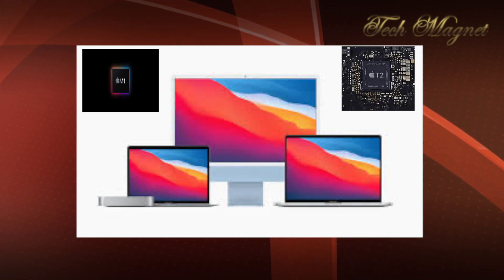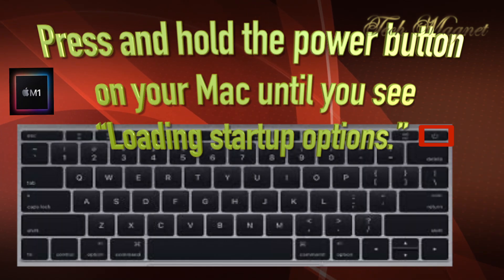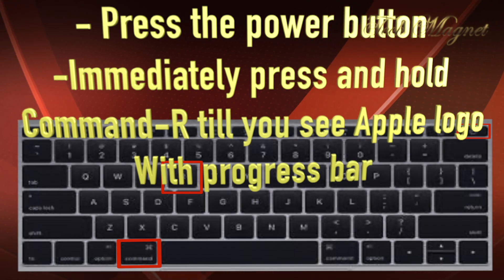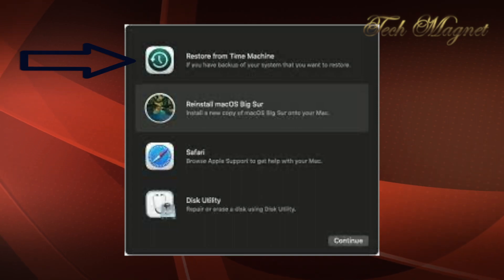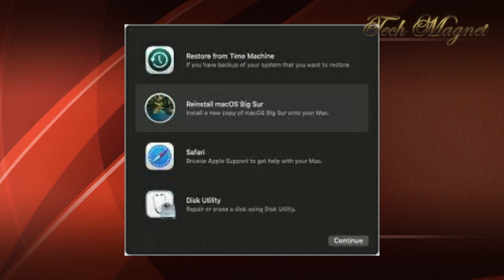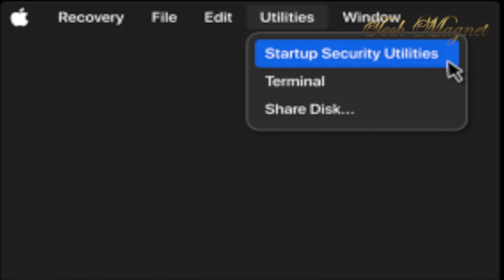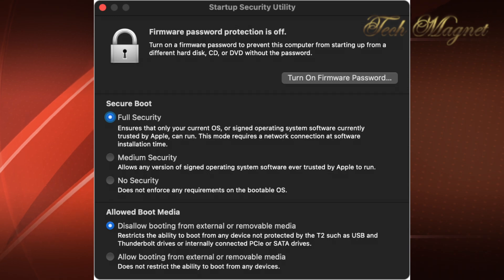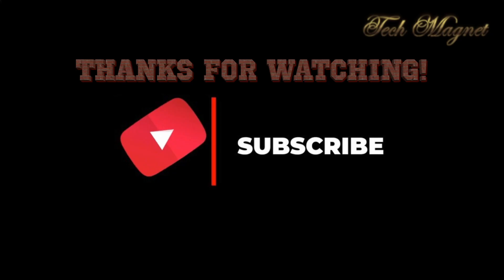How to get to MacOS recovery on M1 Apple silicon or Intel ?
This video will show you the steps how to get to MacOS utility Either using Apple Silicon M1 or Intel then overview what things you can use MacOS utility for.
All you need to do  if you have Apple Silicon (M1), MacBook pro, MacBook Air, iMac, Mac Mini or any Mac with Intel chip set.